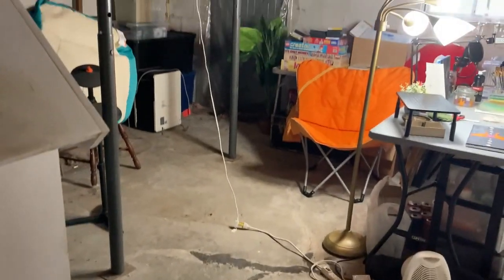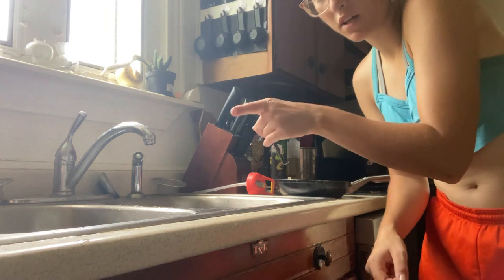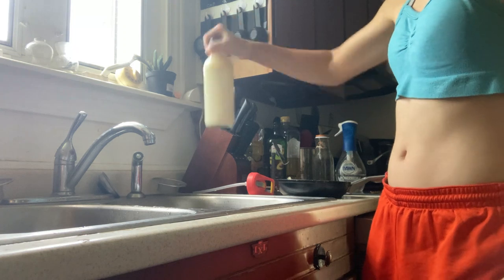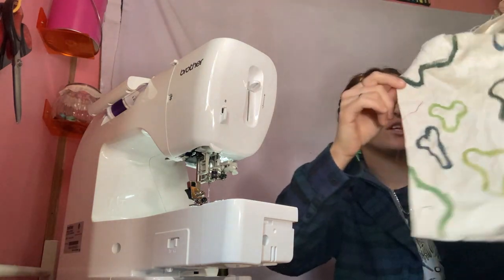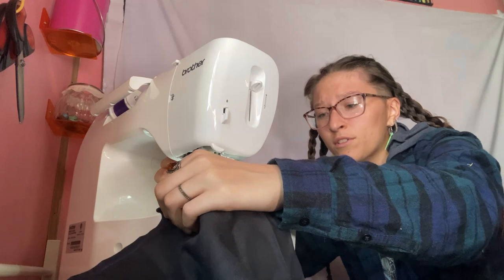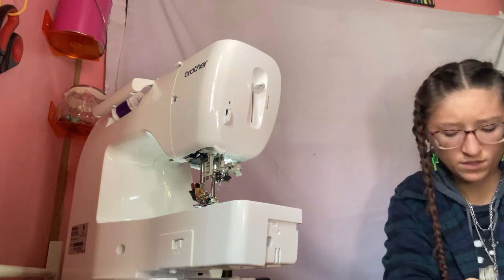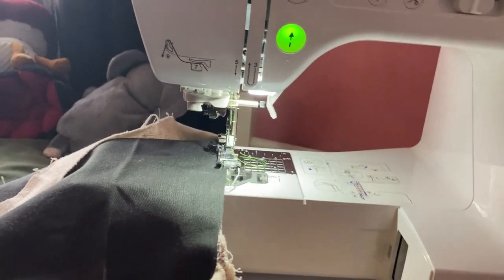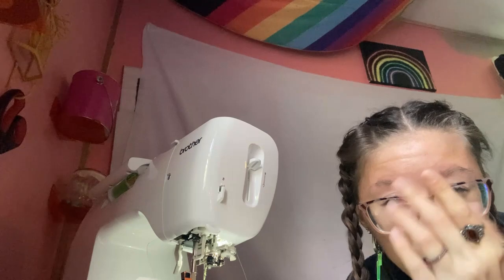Getting stuff done EP.2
this is the second video in the series that shows me doing the things i have